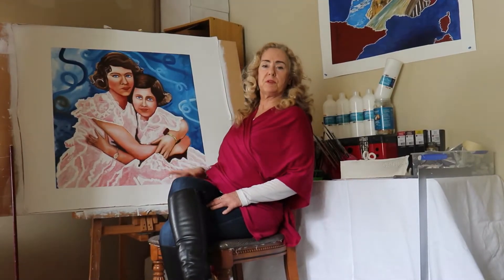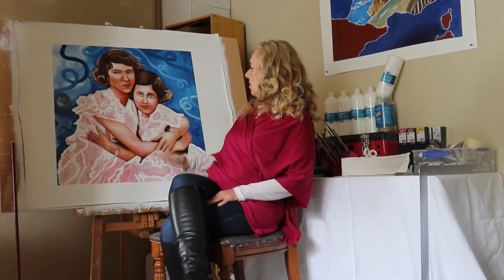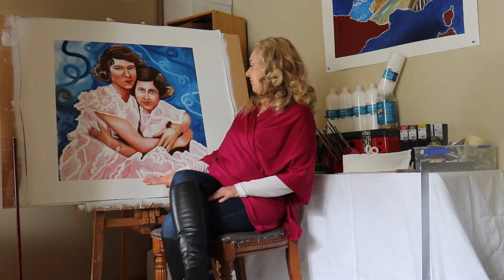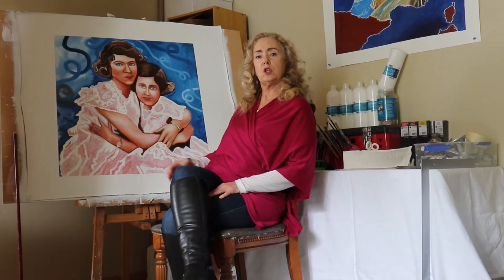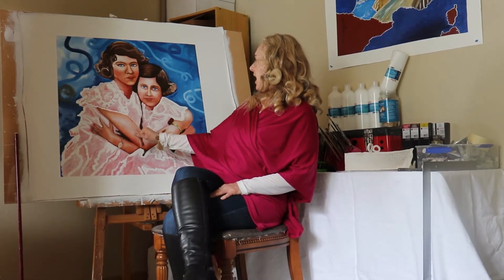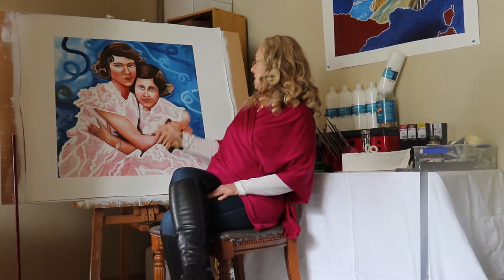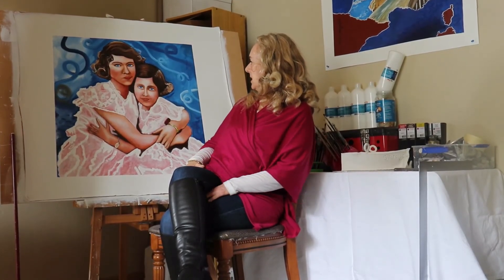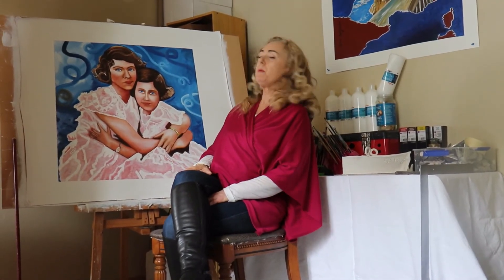Karen Ferguson Art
In her Auckland Art Studio, Karen Ferguson from The Art Cupboard is talking about the current series My Grandparents and an ongoing series titled Princess Elizabeth. Here Ferguson discusses the portrait of Princess Elizabeth and Princess Margaret done in oil on unstretched canvas. View other works of Karen Ferguson at The Art Cupboard